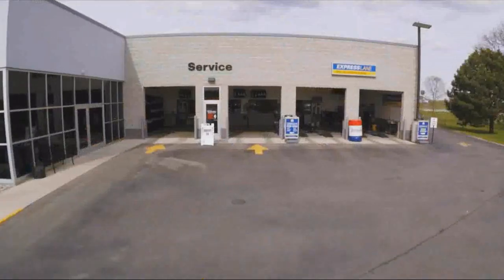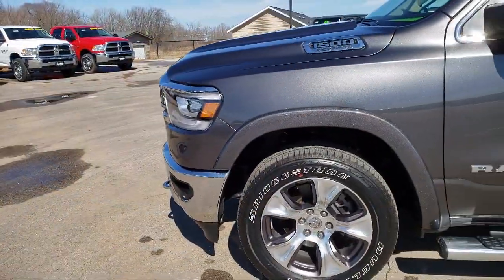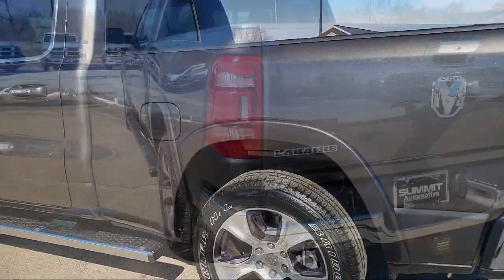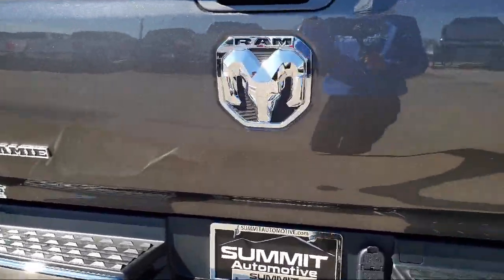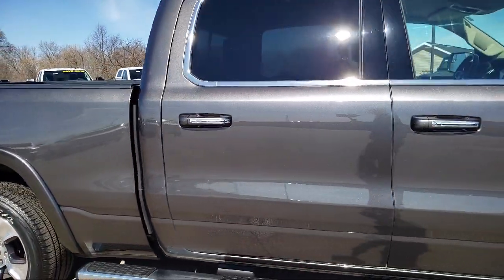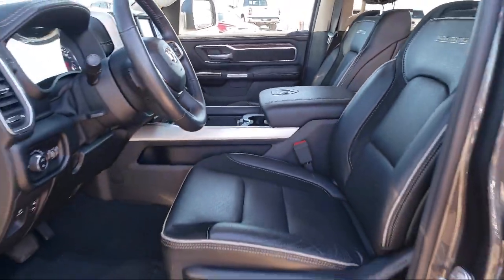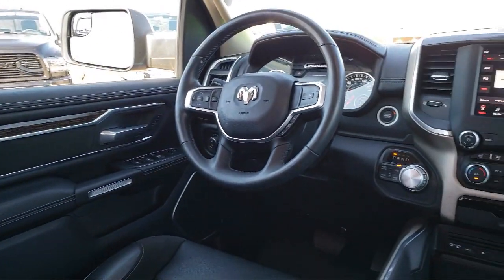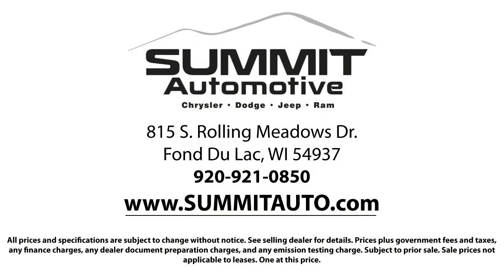2019 Ram RAM 1500 4x4 Crew Cab Laramie: CREW-LONG 6'4 BOX-HEMI-4WD-B Fond Du Lac, Wisconsin, Oshko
Summit Automotive
815 S Rolling Meadows Dr